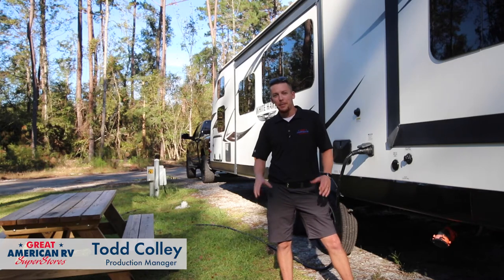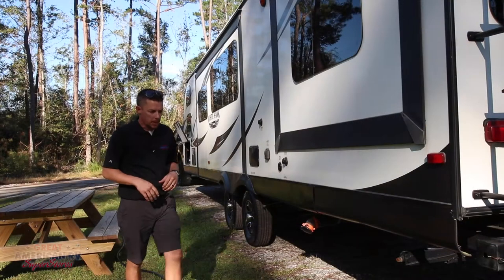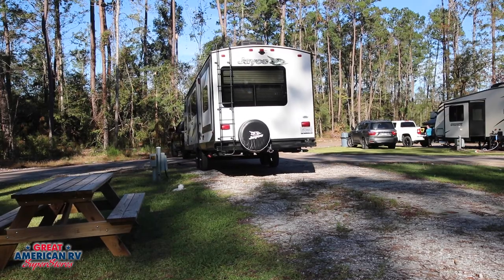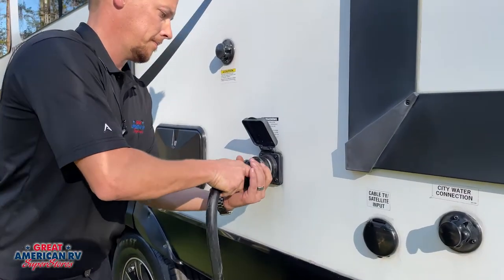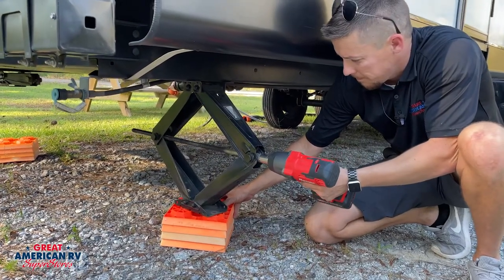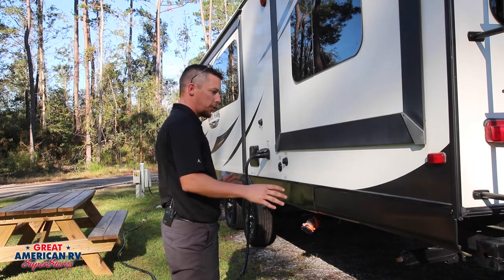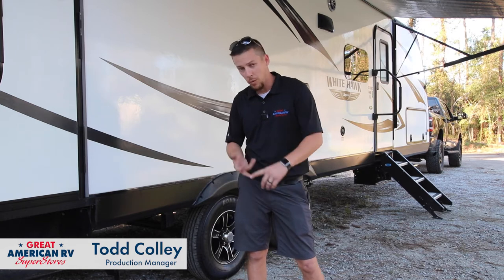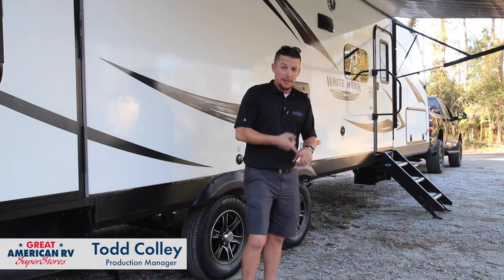Tips & Tricks For Setting Up At A New Campsite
Hey there, Happy Campers! 👋  It's time we share a few more helpful hacks to make your camping experience a great one. Todd Colley is walking us through some tips & tricks to save time and avoid frustrations when setting up at a new campsite.